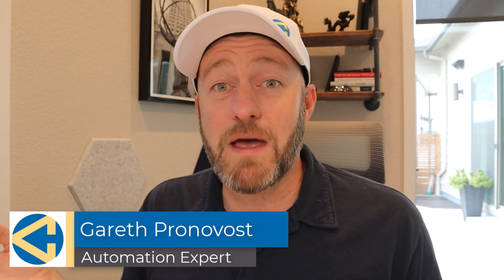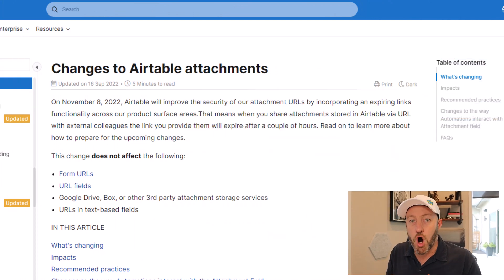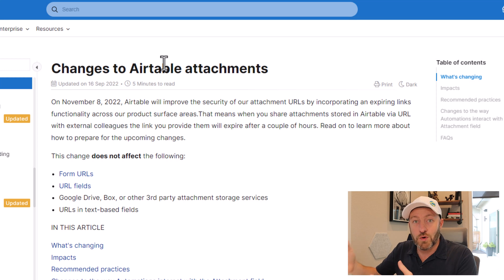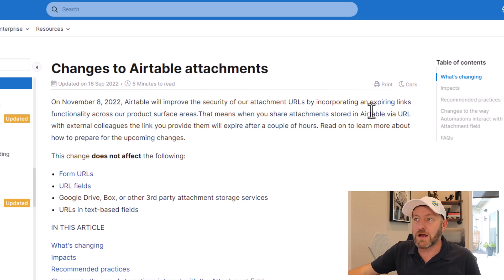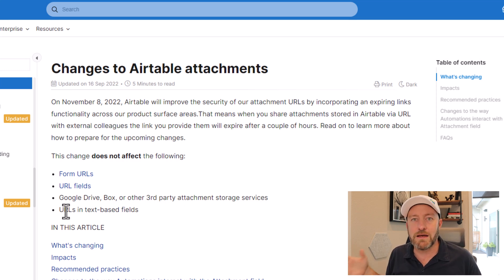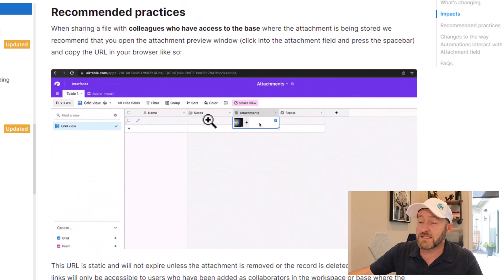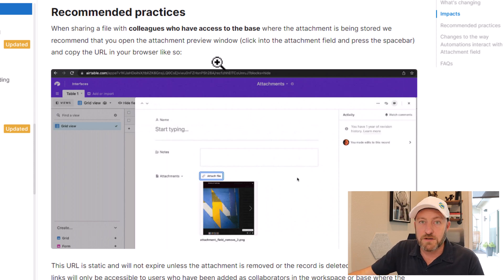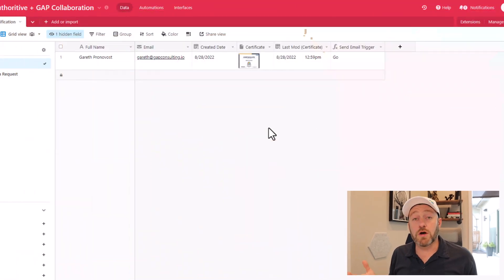Upcoming Changes to the Attachment Field in Airtable 😱 (Nov 8, 2022)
Airtable is updating their Attachment Field in November 2022. Will these changes interrupt your workflows? Learn about these upcoming changes and be prepared for the update! 👇

Table of Contents: 📖 👇

00:00 - What this video covers
01:13 - Issues with the Attachment Field
04:12 - What is changing?
06:40 - Will this impact you?
08:58 - Attachment Example 1
10:43 - Attachment Example 2
13:17 - How to Get More Help!